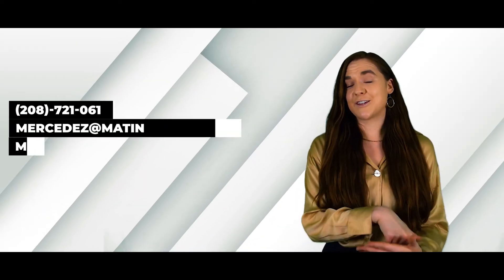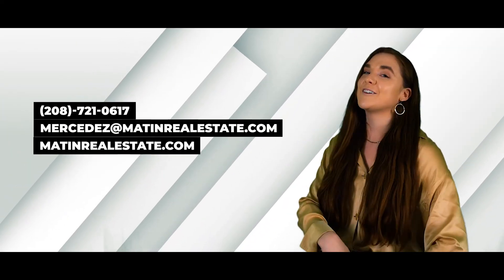Mercedez Alvarez - A.D.U.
The Matin Real Estate Group is a real estate agency in Portland and SW Washington. We are real estate brokers who specialize in Portland Real Estate and surrounding neighborhoods. Recognized by Forbes, the Matin Real Estate Group is in the top 1% of brokers in the region and consistently sells over a hundred homes a year. We provide real estate services in Portland Oregon, and our real estate agents and real estate brokers are experts in all things real estate in Portland Oregon and Vancouver Washington. Our real estate agents are buyers agents as well as listing agents, here in Portland Oregon and Vancouver Washington. As a top level real estate company, you can count on the Matin Real Estate Group to go above and beyond.

Real Estate Agents Portland Oregon: